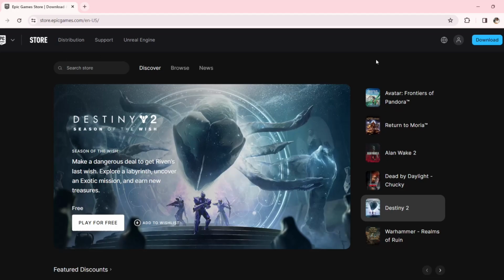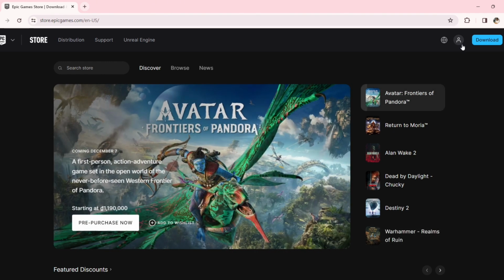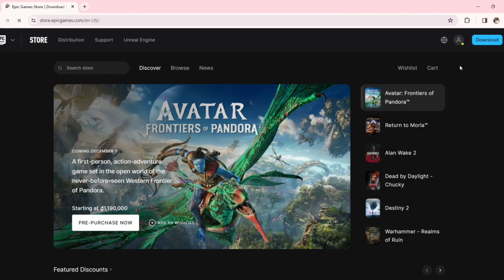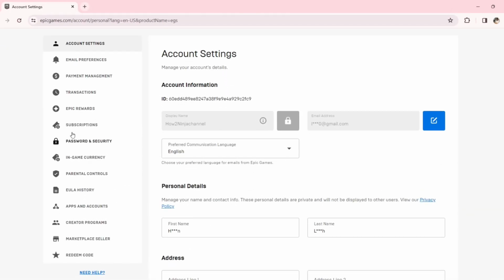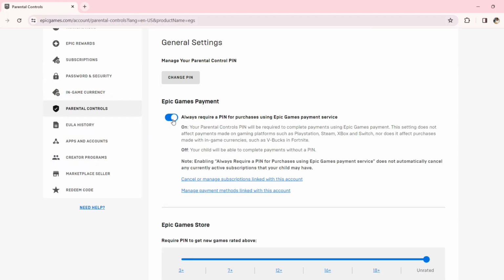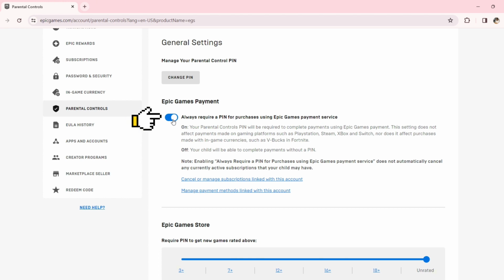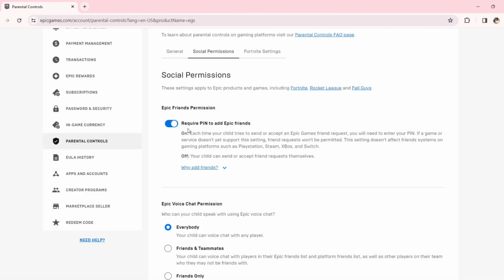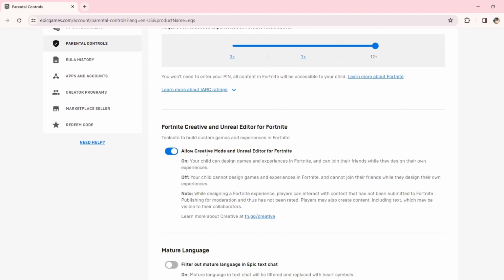How to Turn Off Fortnite Parental Controls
In this video, we’ll show you how to turn off Fortnite parental controls in just a few simple steps. If you’re a parent looking to manage your child’s gameplay, or a player who wants to remove restrictions, this tutorial is for you. Watch now and take control of your Fortnite experience!

Parental Controls let you choose how your child plays and interacts with others across Epic’s games and experiences, including Fortnite, Rocket League, and Fall Guys. These tools let you make informed decisions about what is right for your family and manage access to social features such as voice and text chat, purchasing permissions, and more.